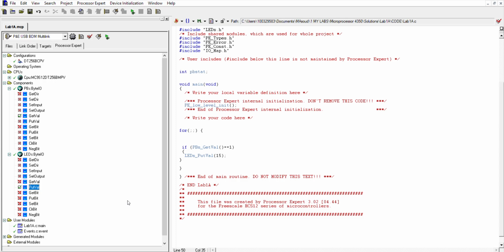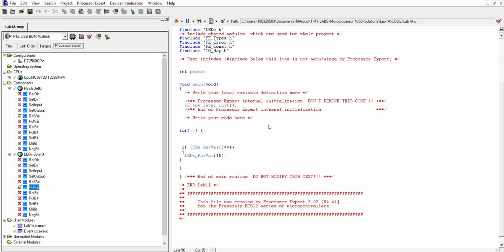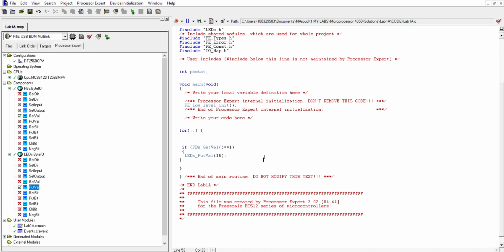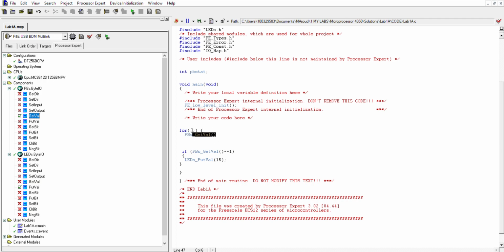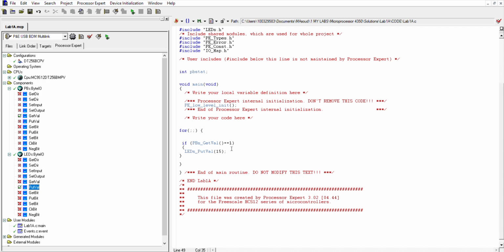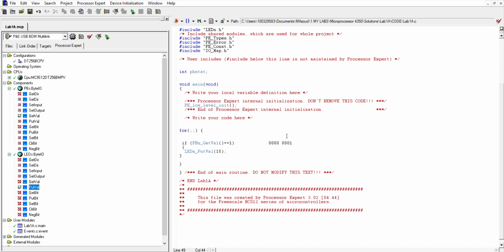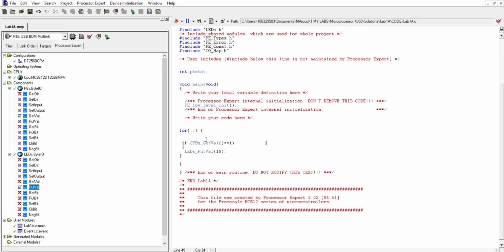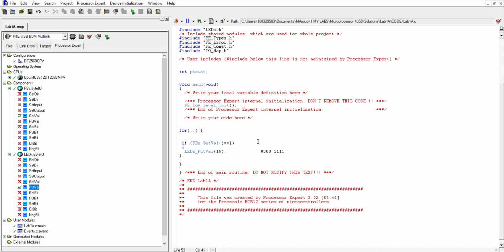OntarioTech University: Microprocessor Lab1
Video for Microprocessor Lab1